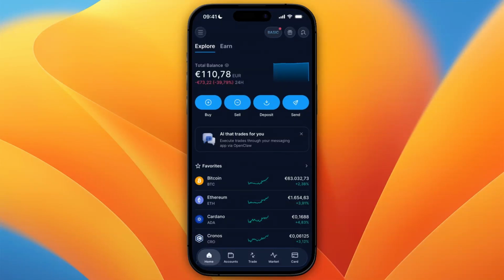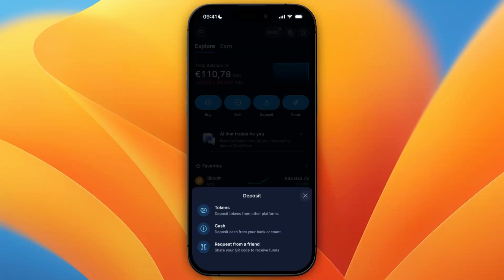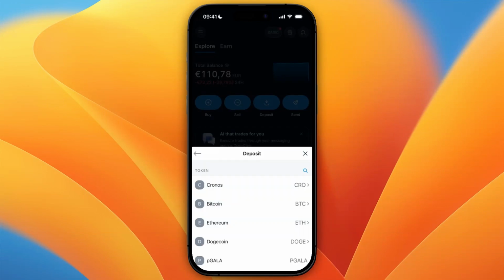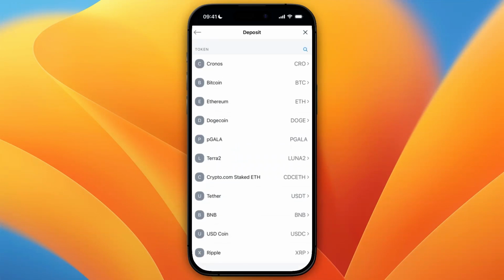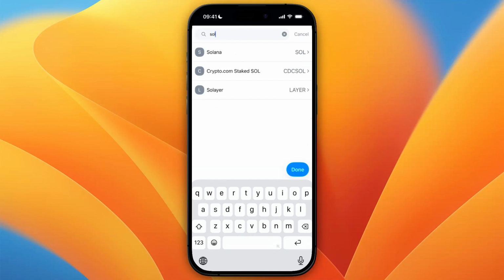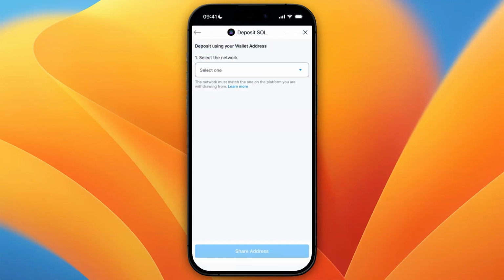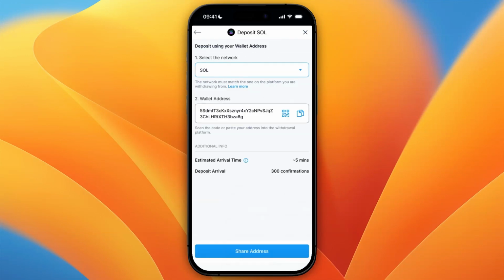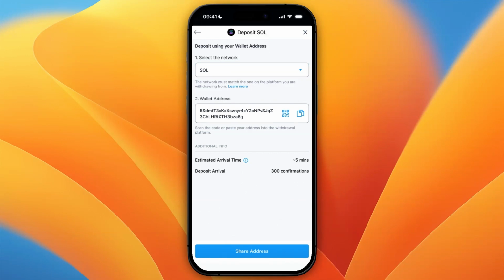How To Receive Crypto On Crypto.com - Step by Step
In this video I'll show you how to receive crypto on Crypto.com.